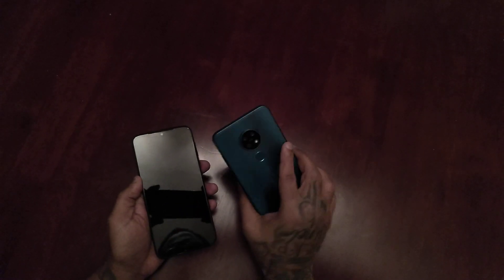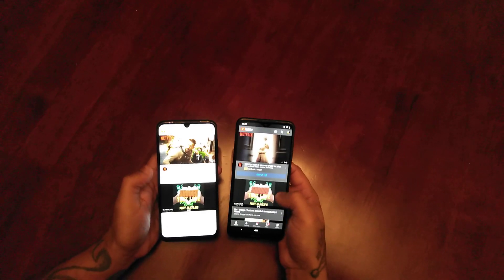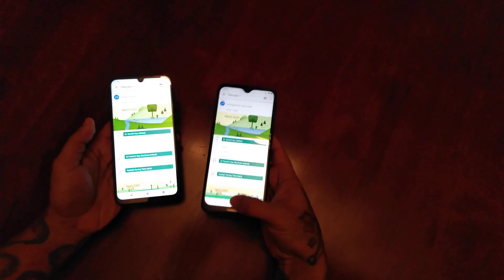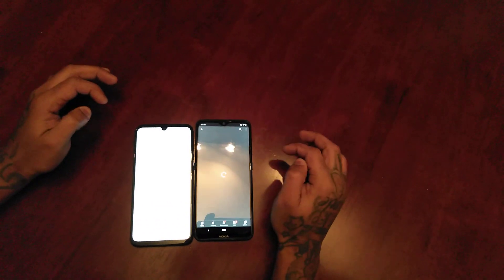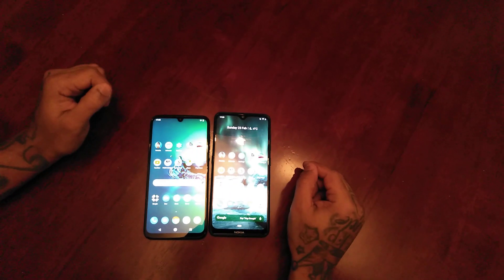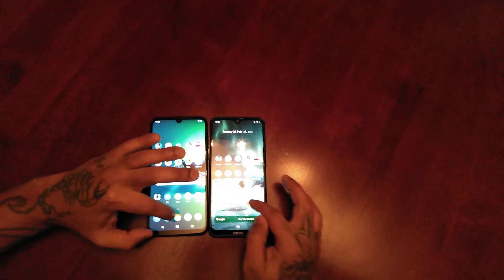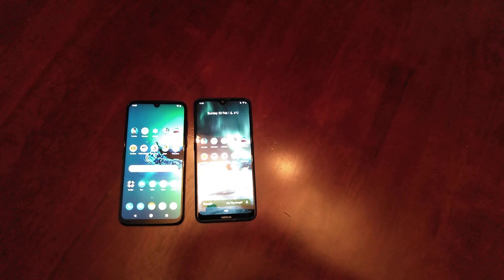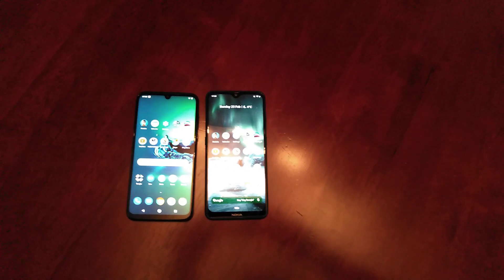Nokia 7.2 Vs Moto G8 Plus Speed Test Applications /Open Web Pages,Boot Up Speeds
Nokia 7.2 Specifications
PLATFORM OS Android 9.0 (Pie); Android One